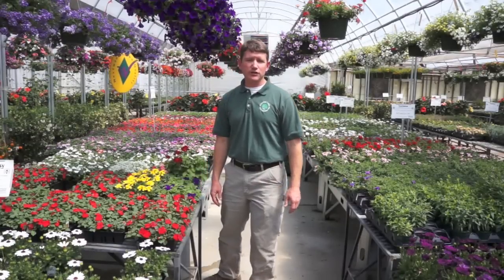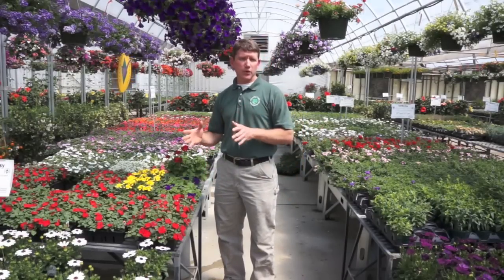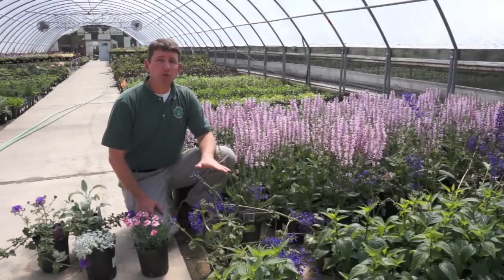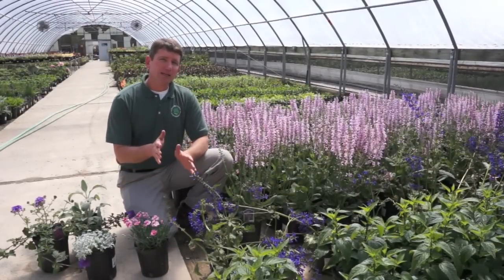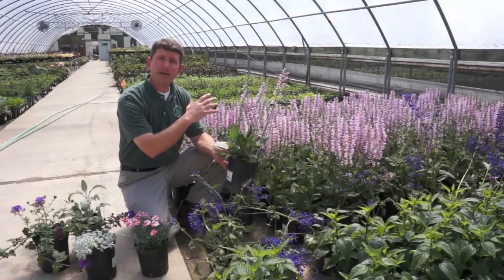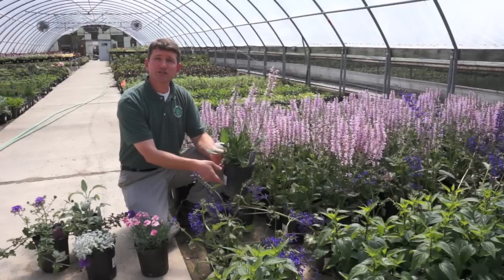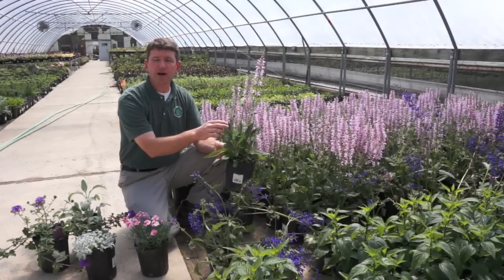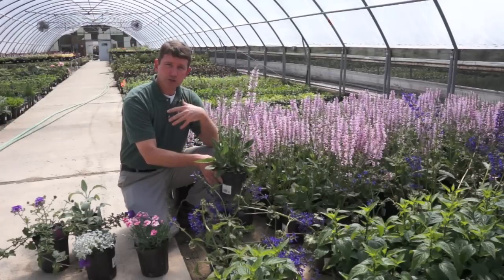Annuals vs. Perennials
Stephen Black, an owner of Westwood Gardens, explains the differences between annuals and perennials.